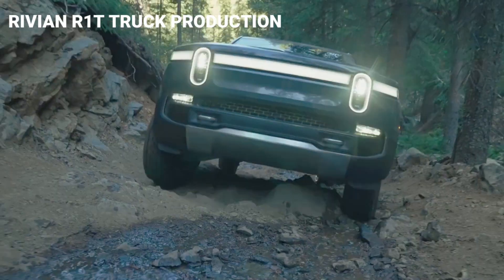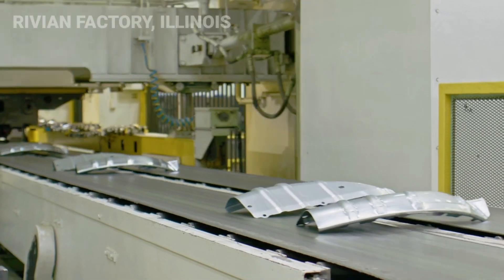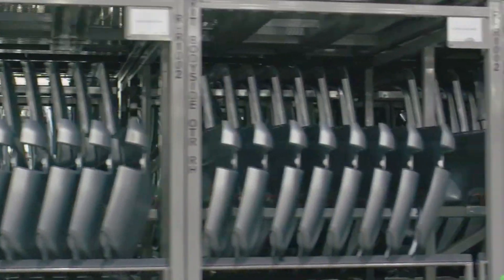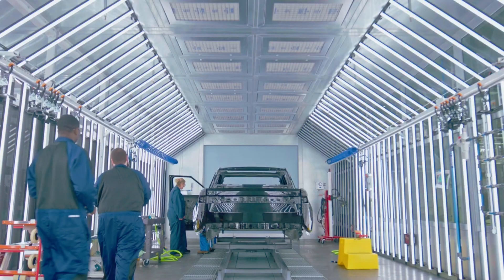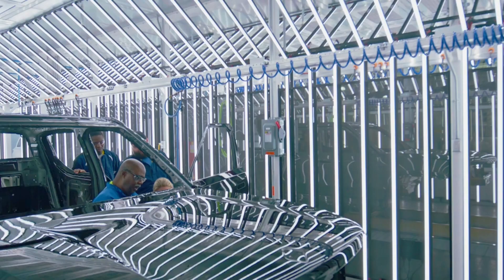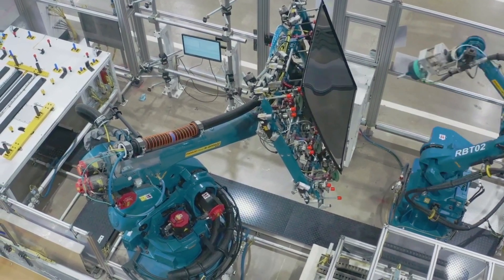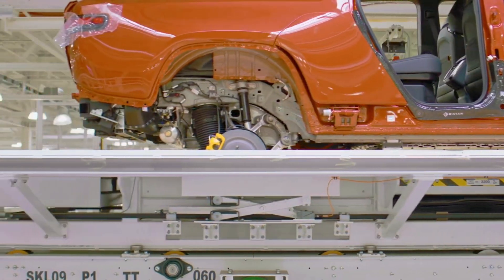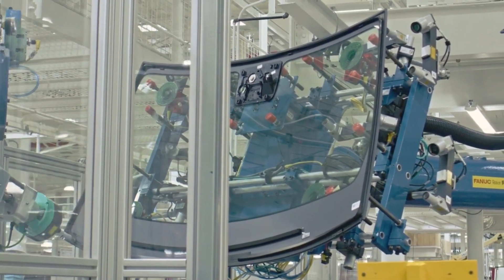2022 Rivian R1t - Rivian R1t Electric - Truck Production Factory - Assembly Line, Illinois USA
The all new 2022 Rivian R1 T electric truck Production in Illinois factory USA.

The first production Rivian R1T rolled off the assembly line today at the company's plant in Normal, Illinois, marking an important milestone for the EV start-up that will soon see R1S sport utilities join its first electric pickup truck. The first production example of the R1T followed assembly of hundreds of pre-production models used for testing and validating.

The first units of the R1T off the line are the Launch Edition examples that start at $67,500, offering a 314-mile range courtesy of a 135-kWh battery, and a 1760-lb payload capacity. An even larger battery pack is on the way a bit later, promising to give the R1T a range of about 400 miles, though production of the SUV, slated to offer 316 miles of range according to recently published EPA figures, is expected to start before that later this year, once again in Launch Edition flavor.

Rivian had been racing to start mass production, which was originally slated for late 2020, with the delays at one point making it look like Tesla could begin building its Cybertruck first. The Cybertruck has now been pushed back to late 2022 for several technical reasons, with GMC's Hummer being the only other mass-produced electric truck model slated to begin production in late 2021 (if the schedule holds), with Ford's F-150 Lightning due to follow in the spring of 2022.

Rivian is also currently working on an electric delivery van project for Amazon, one that will be built at the company's second assembly line at the Normal plant. The first line is set aside for R1T and R1S production.

The company has also been busy building its own EV charging system, dubbed the Rivian Adventure Network, with the goal of installing a large number of DC fast chargers across the US for the exclusive use by owners of its vehicles, in addition to a universally available Waypoint network for all other EVs.